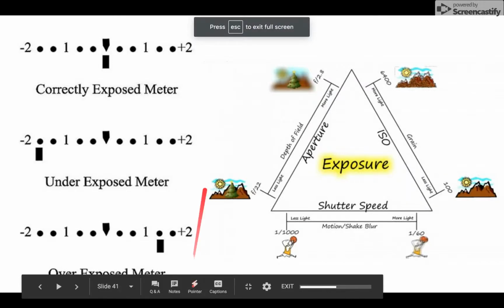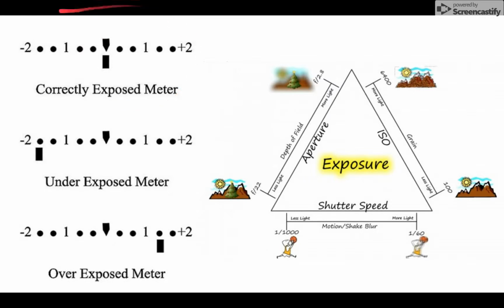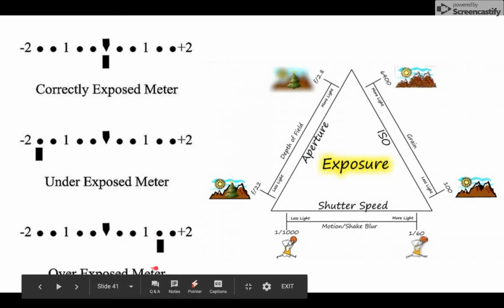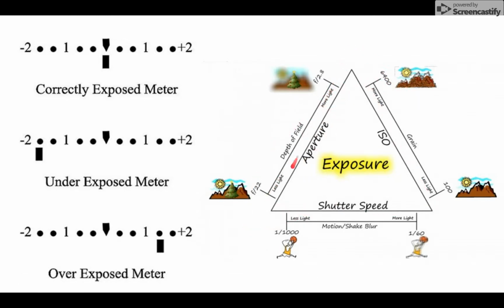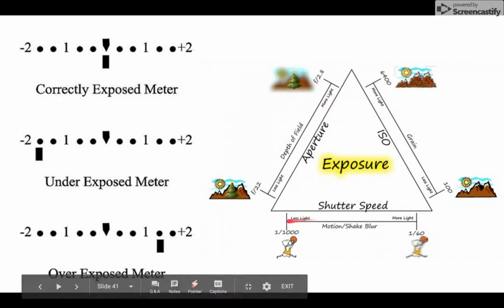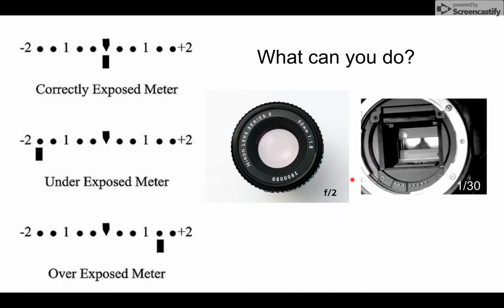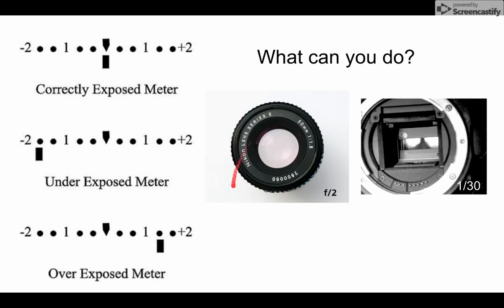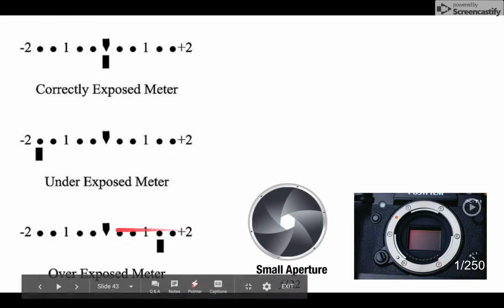Question18CompExQz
Too much light (light meter)